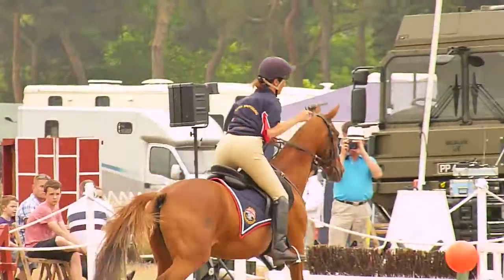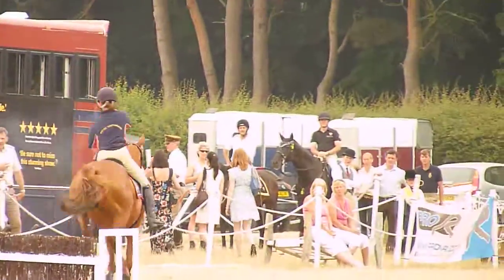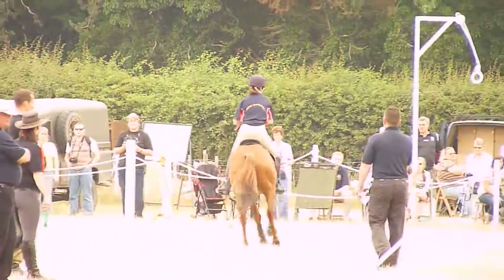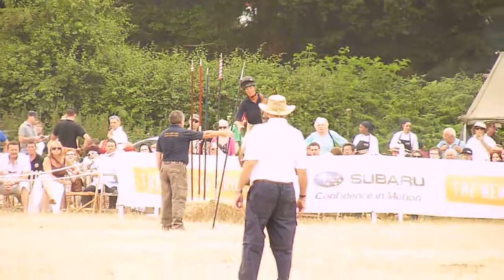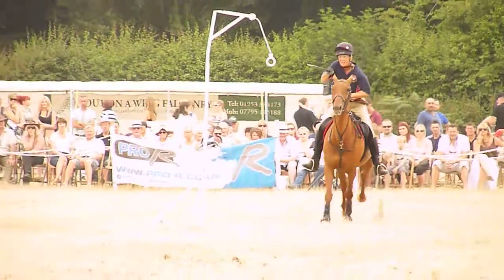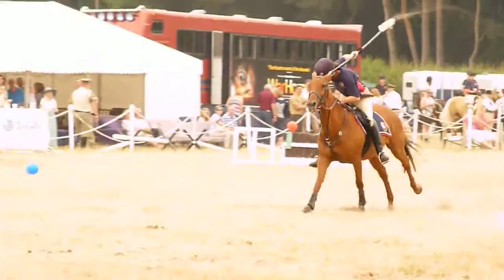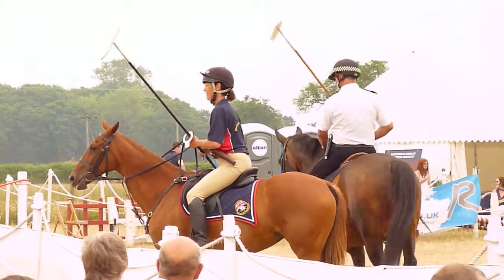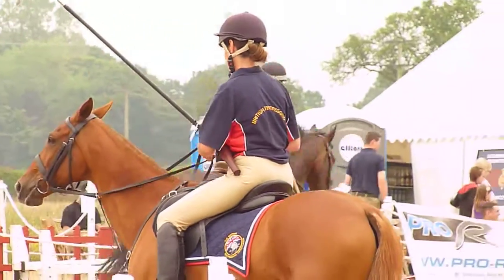Skill at Arms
The Household Cavalry Mounted Regiment Open Weekend .
 West Tofts Camp 2013